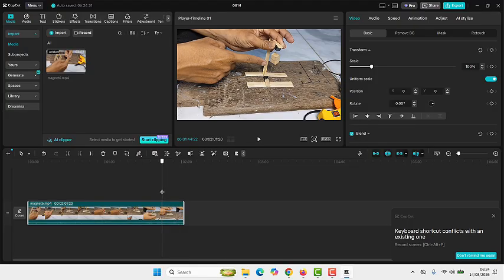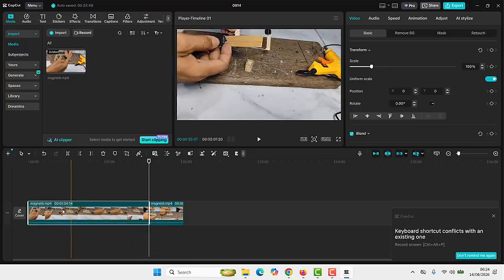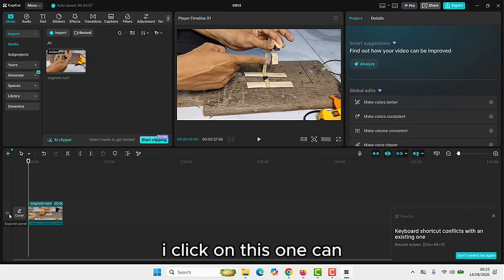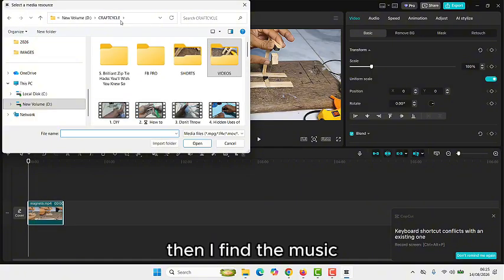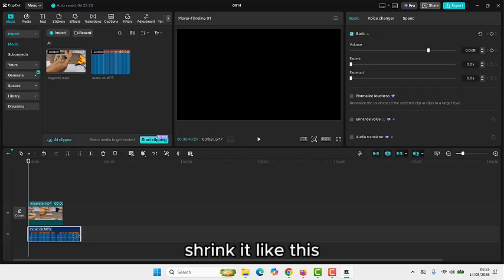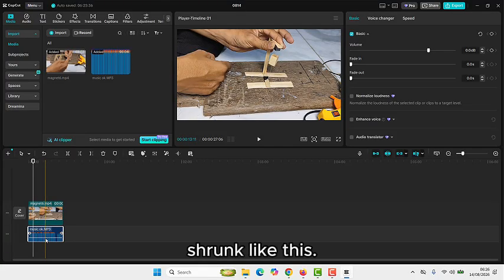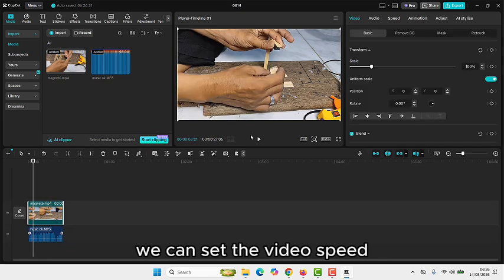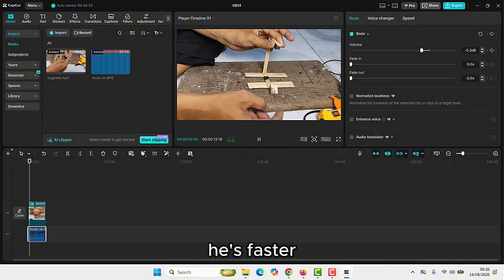CapCut Tutorial for Beginners: How to Cut, Trim & Adjust Video Speed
Learn how to edit videos in CapCut with this beginner-friendly tutorial! In this step-by-step CapCut tutorial, you'll learn how to create a new project, cut and trim video clips, and adjust video speed to make your videos cleaner and more engaging.

In this video, you'll learn:

How to create a new project in CapCut
How to cut and split video clips
How to trim unwanted parts of a video
How to adjust video speed
How to speed up or slow down your videos
Basic CapCut editing tips for beginners

Whether you're creating YouTube videos, TikTok videos, Instagram Reels, or other social media content, these basic editing skills will help you get started with CapCut.

This tutorial is perfect for CapCut beginners who want to learn the essential tools of video editing step by step.